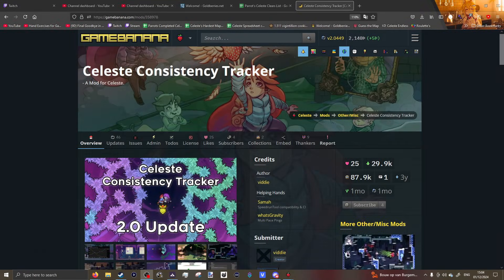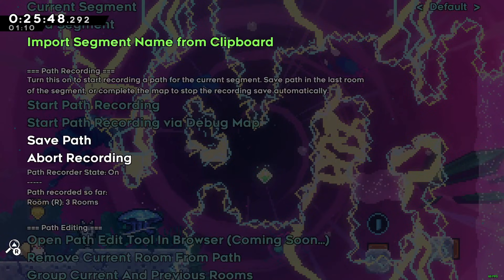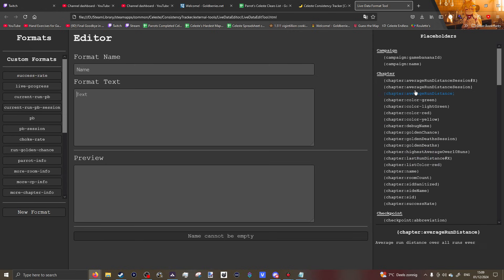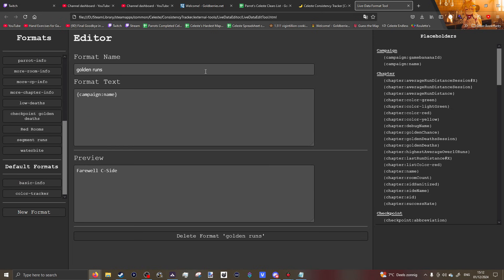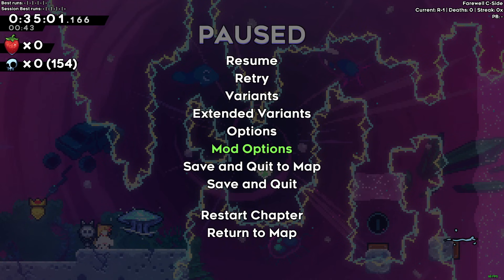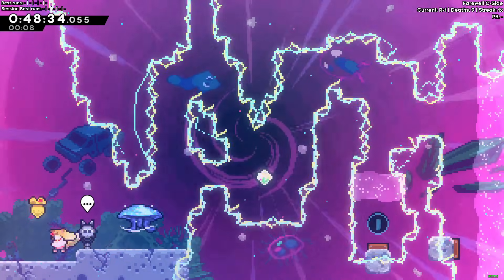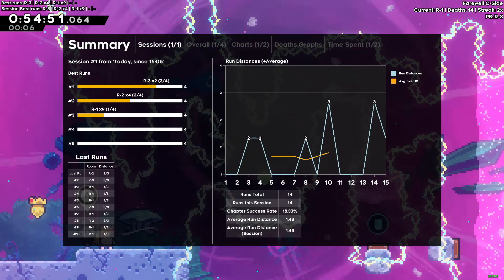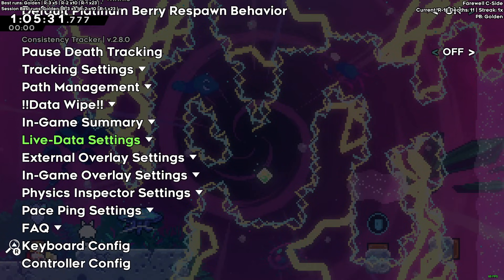Celeste - How to Use Consistency Tracker (Basic Guide)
Ever seen me use this mod in golden videos that shows all these cool stats and data in the corner of the screen? Well its called Consistency Tracker and a lot of people have asked me to make a tutorial video or guide on how to use the mod since it can seem quite complicated. So I hope this video helps with that and if you have any other questions or even suggestions for other similar videos like this in the future let me know in the comments!

I stream daily! Watch my streams live on Twitch!

Timestamps:
Short Introduction: 0:00
Getting Started: 0:45
Setting Up Custom Overlays: 2:03
Doing Runs & Extra Useful Things to Know: 9:37
Summary Screen: 11:30
Ending & Outro: 12:35